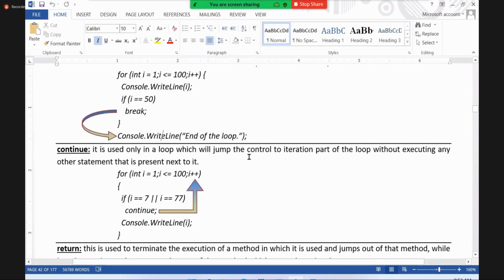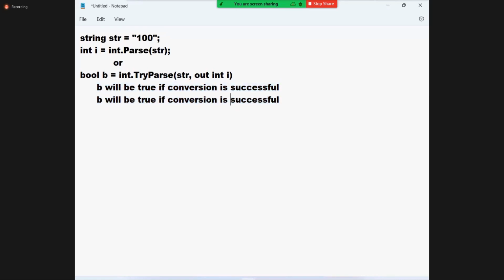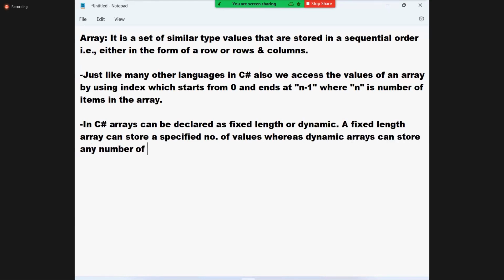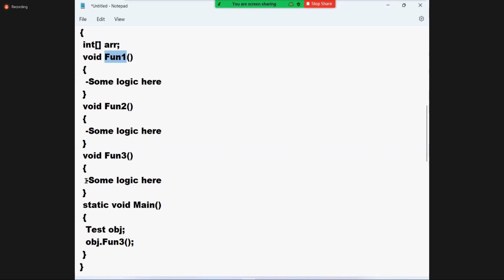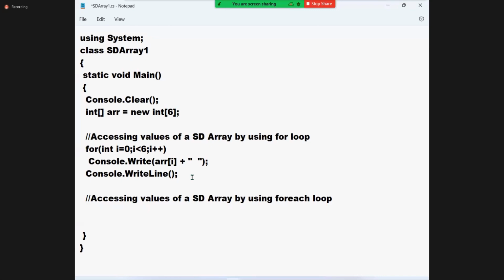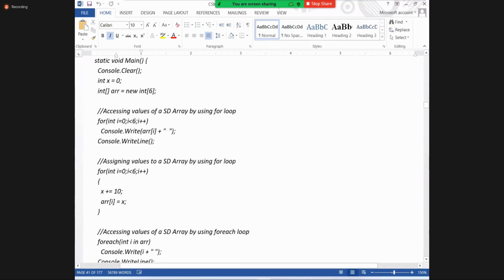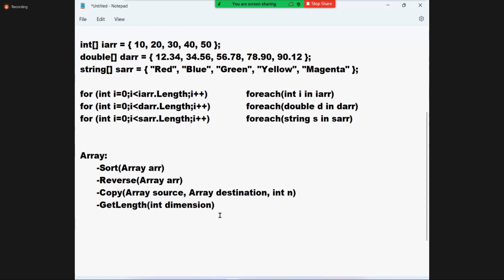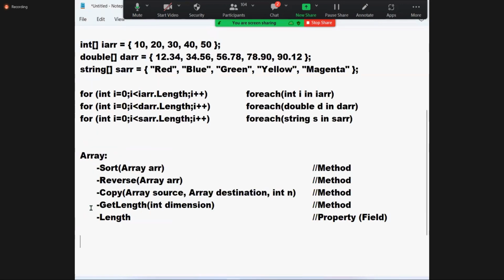C 18 SDArrays